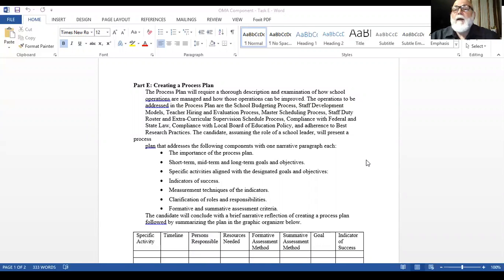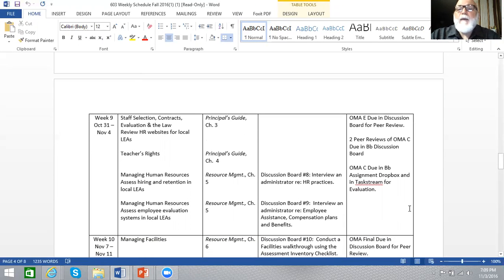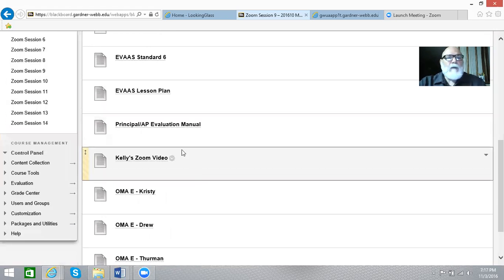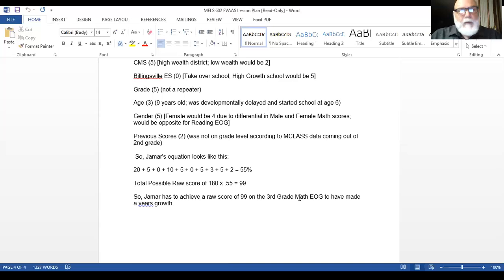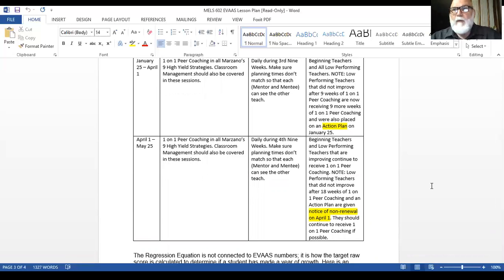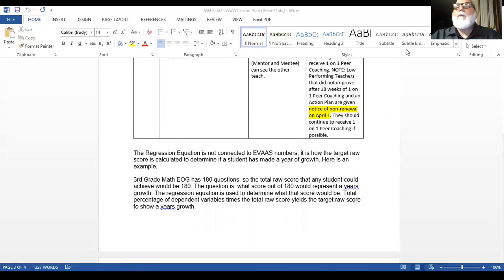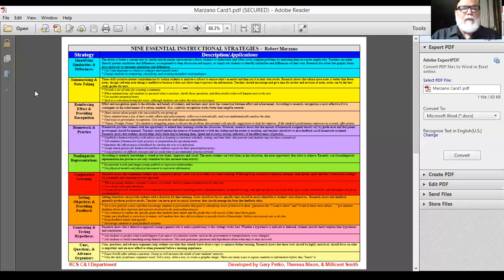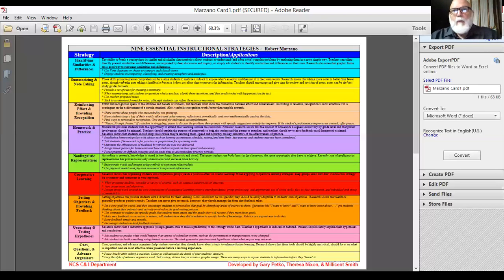MELS 603 11 3 16